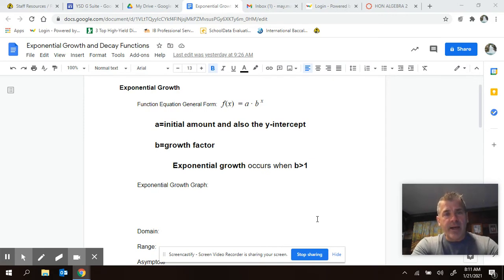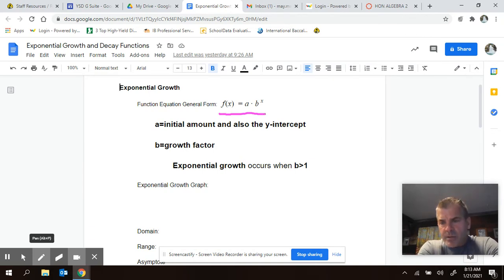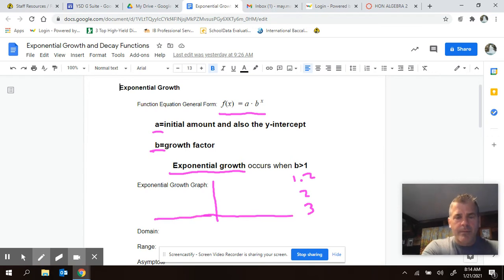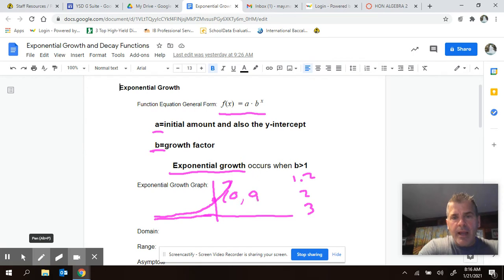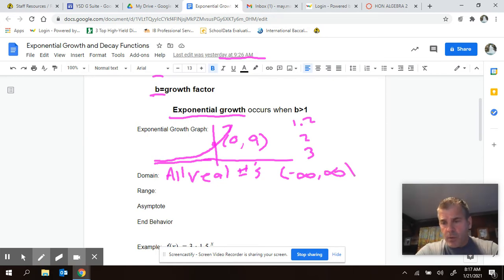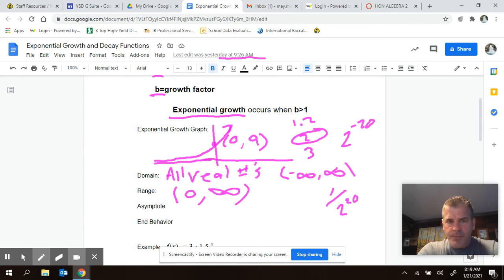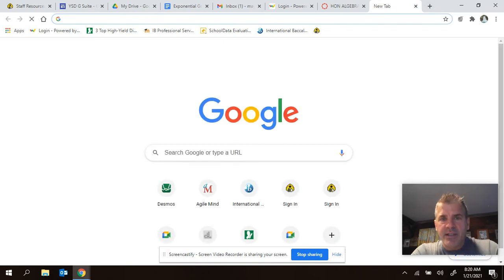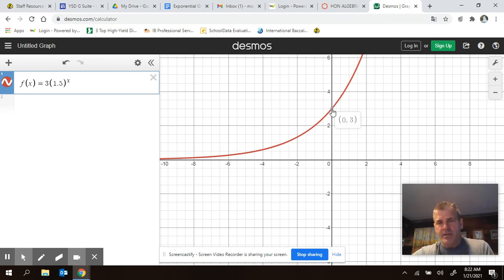Honors Algebra 2 Lesson 7-1 Graphing Exponential Functions part 1: Growth